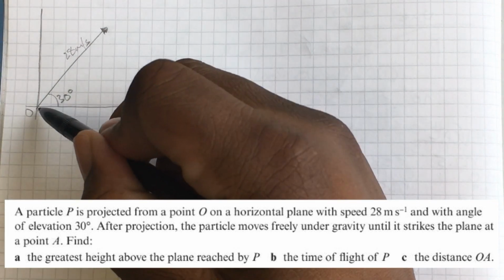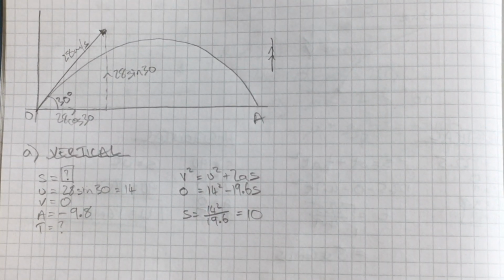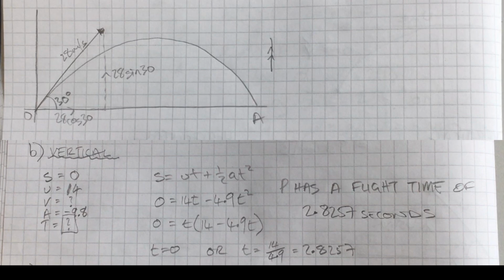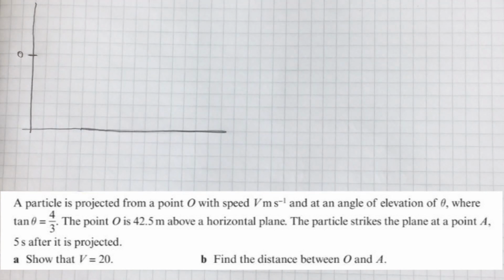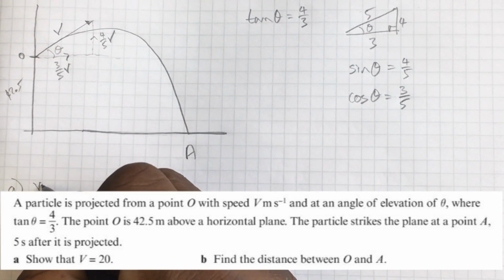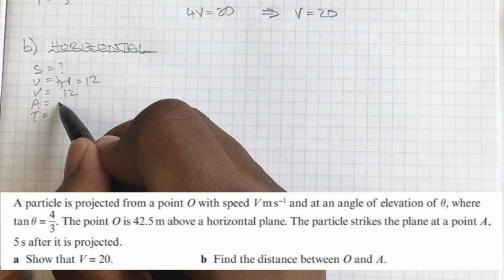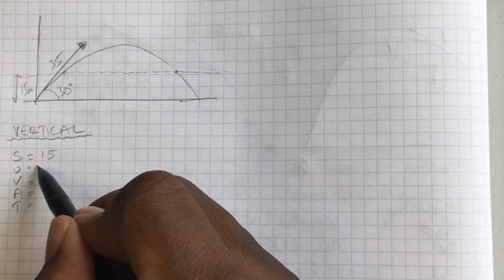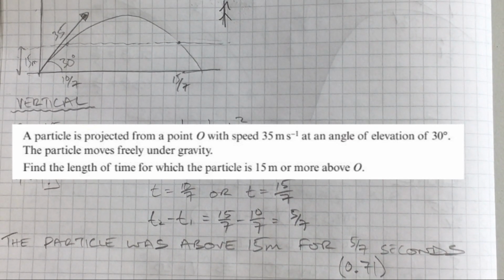Projection at an angle